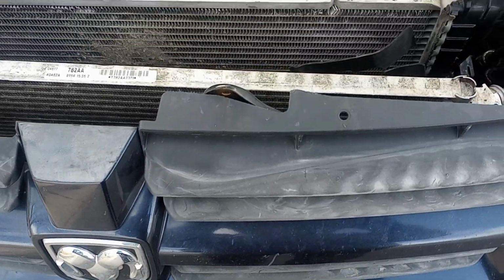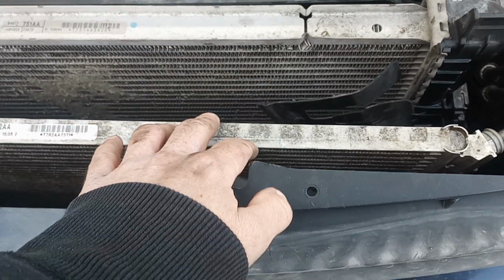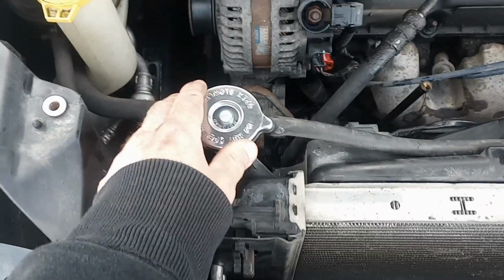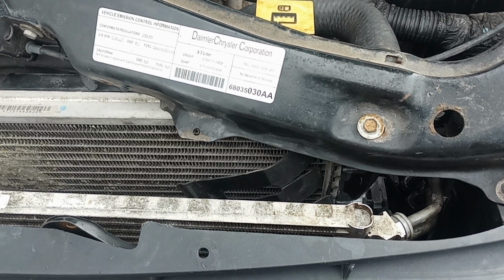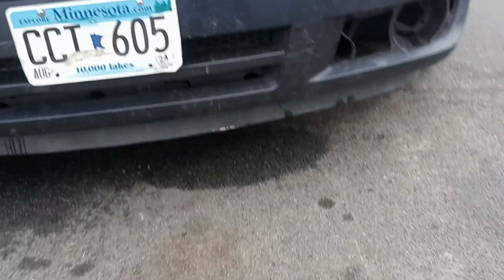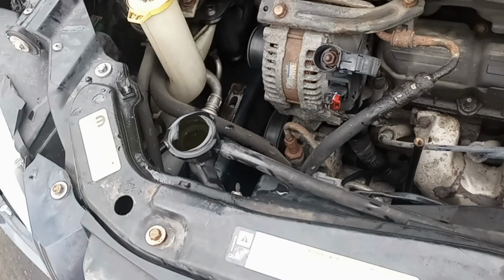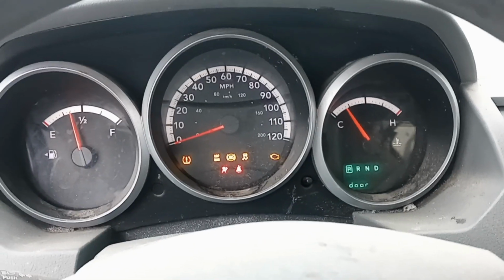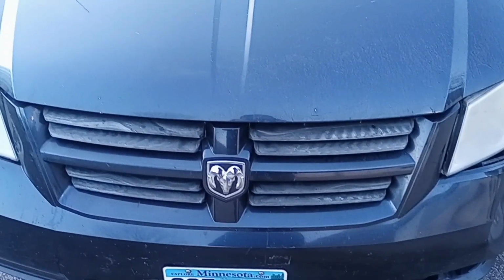don't fix a radiator using JB weld.